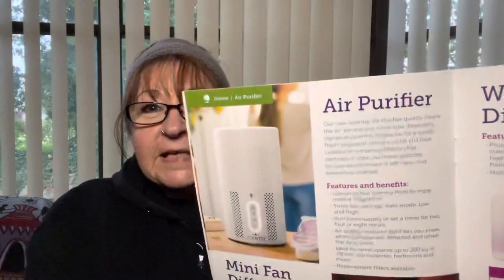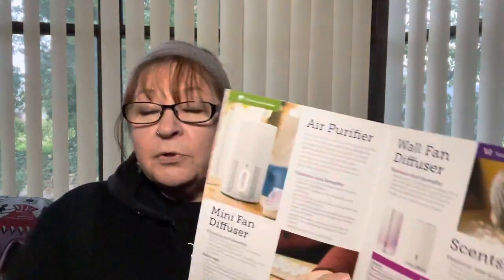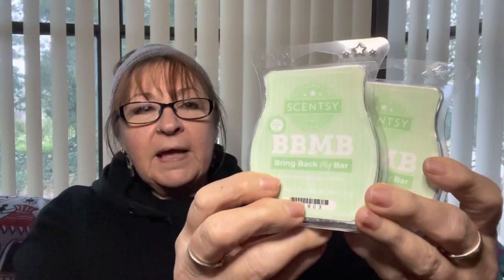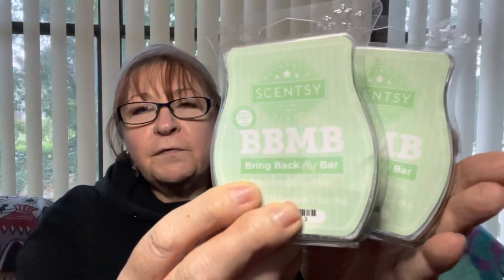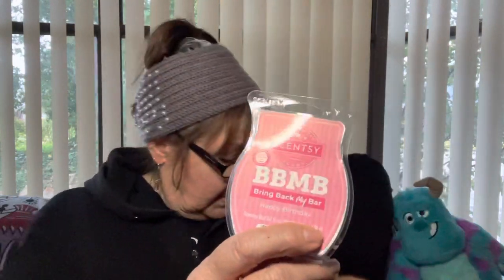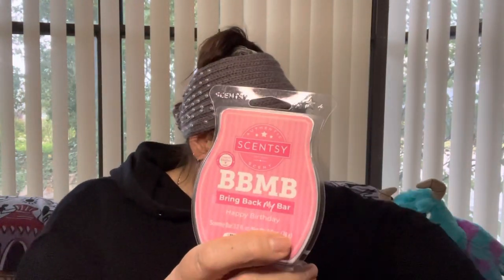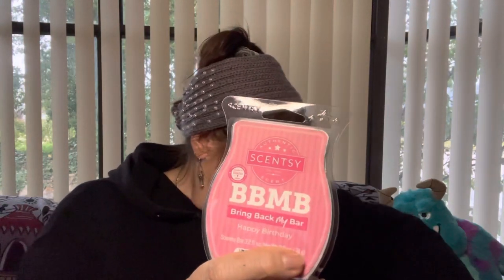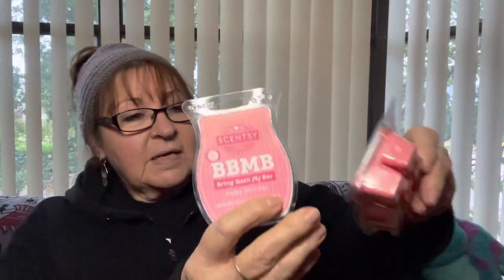Scentsy club haul and Scent of the month kit for August 2021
My Bi-monthly Scentsy club for July and 1st sniff of August 2021 Scent of the month.